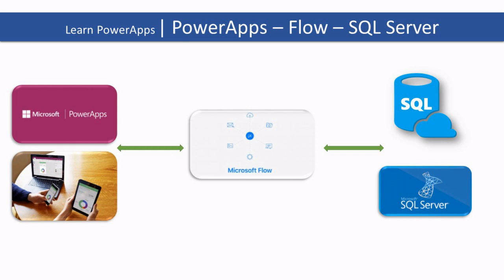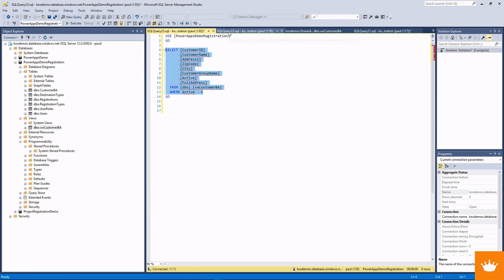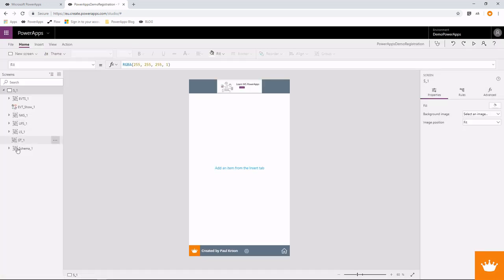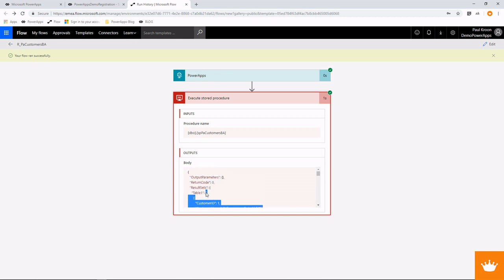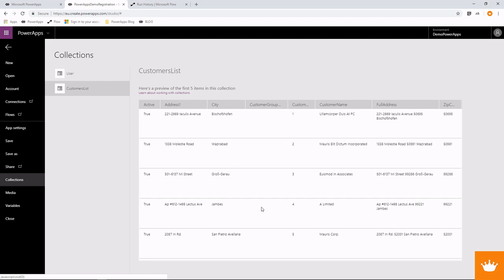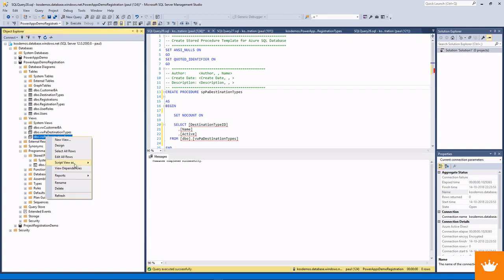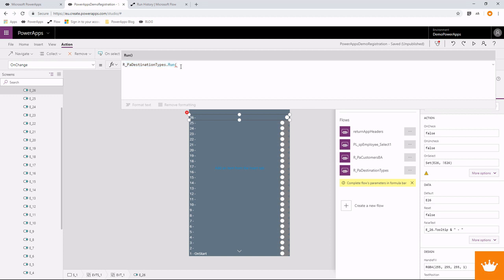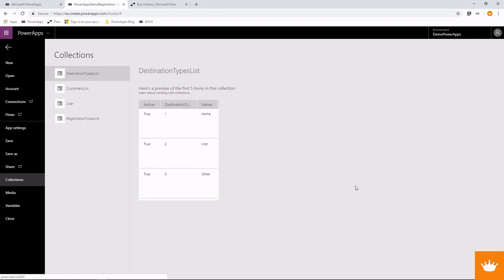Learn PowerApps | 21 | PowerApps - Flow - SQL Server - Import Static Data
Learn how to use Flow and SQL Server with PowerApps.

Learn simple and smart technics to boost performance and security by disconnecting the direct connection to the tables and implement Flow as an interface between your front application and back-end datasource.

In this video we make our first flows and tricker them from PowerApps.